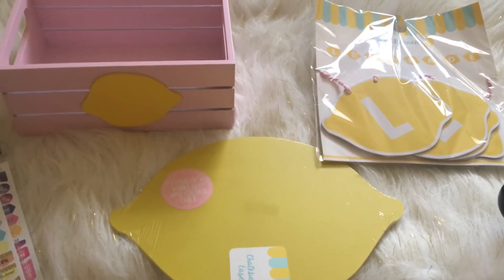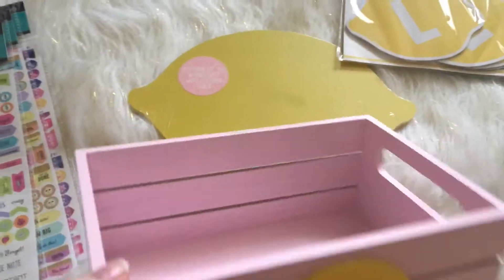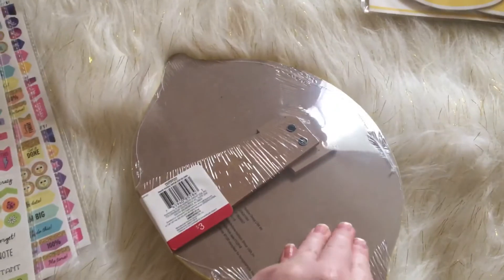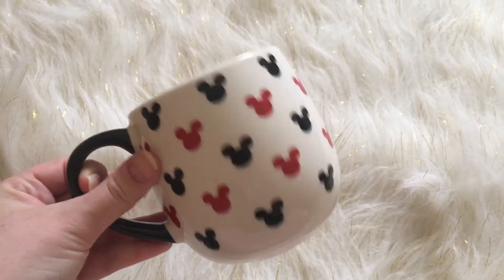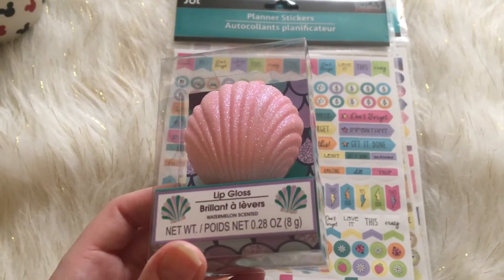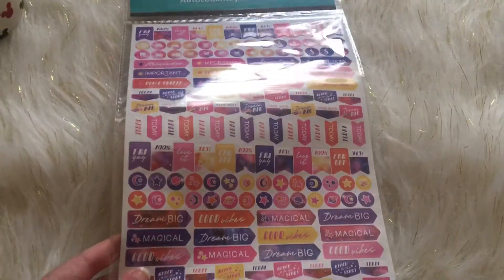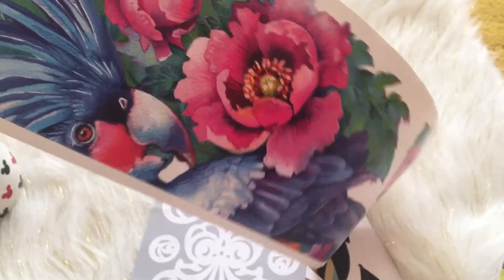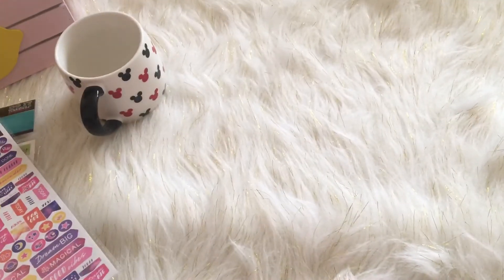🍋 HAUL: Target & Dollar Tree | June 2018 🍋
♡ FACTS ABOUT ME:
~From Kentucky
~3 pet cats